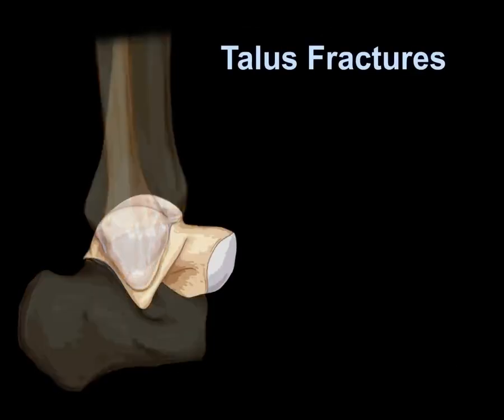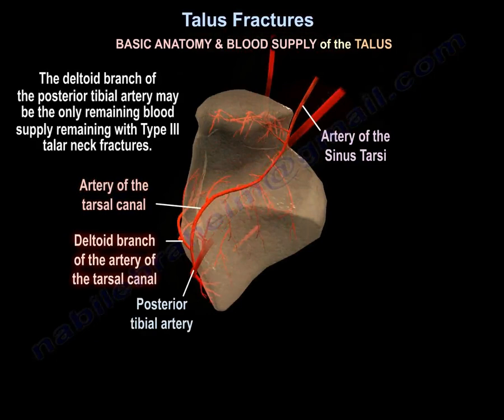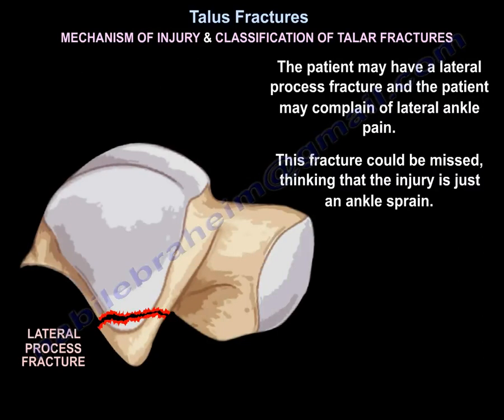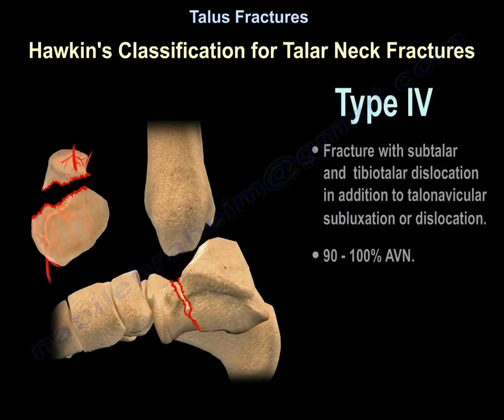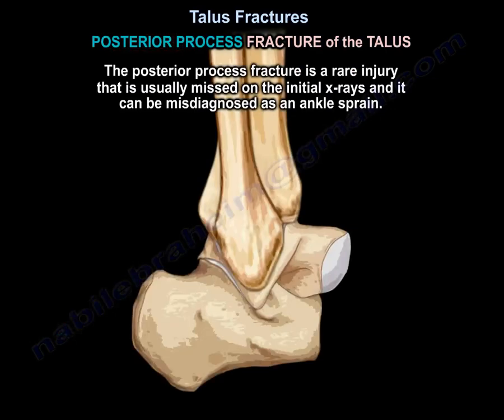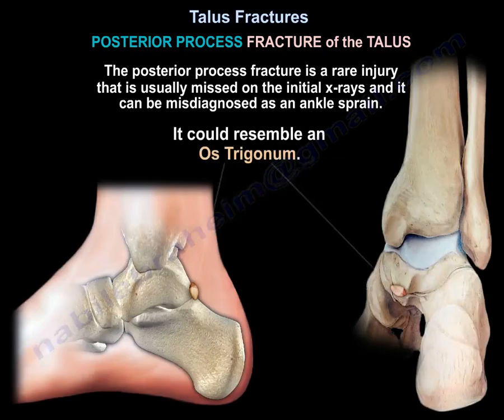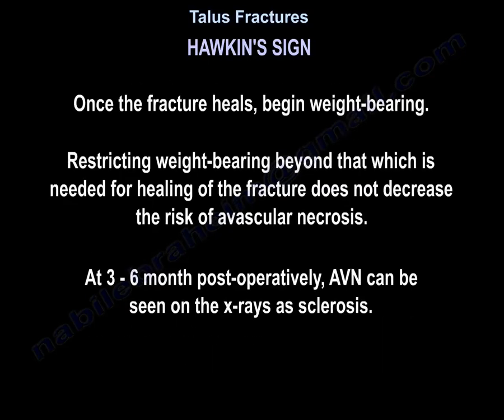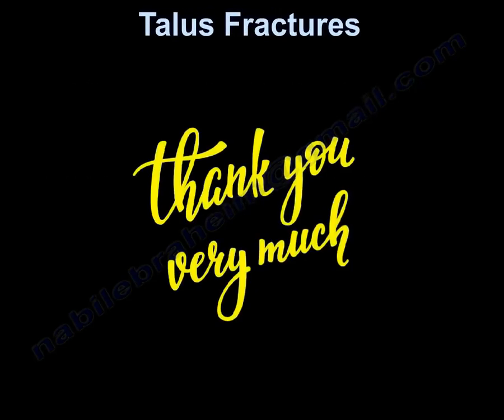Talus Fractures - Everything You Need To Know - Dr. Nabil Ebraheim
Dr. Ebraheim’s educational animated video describes fractures of the talus in the foot.